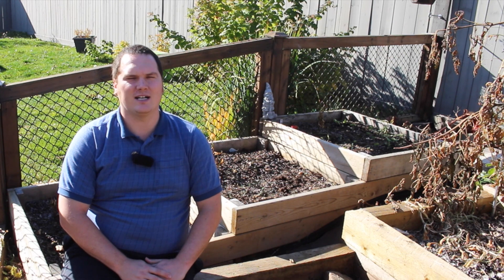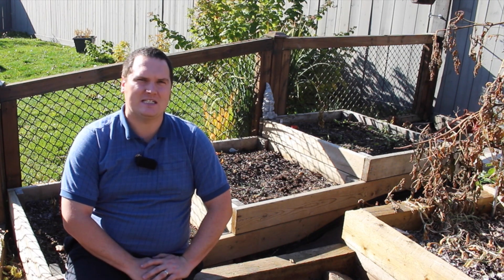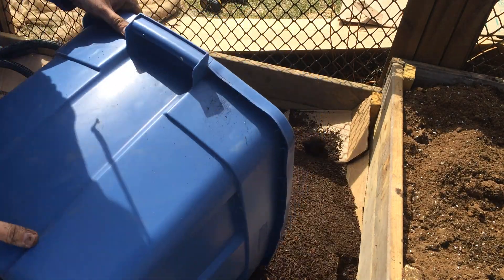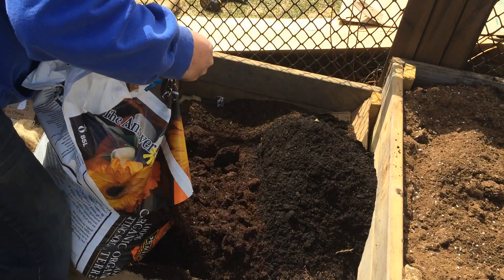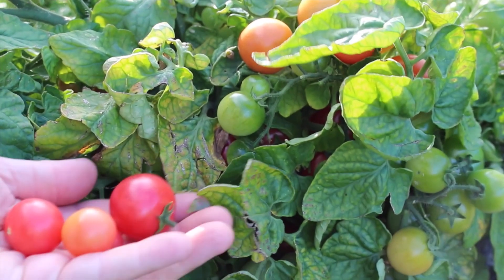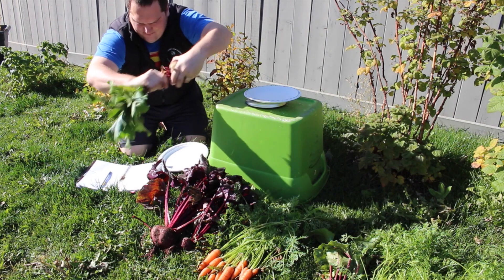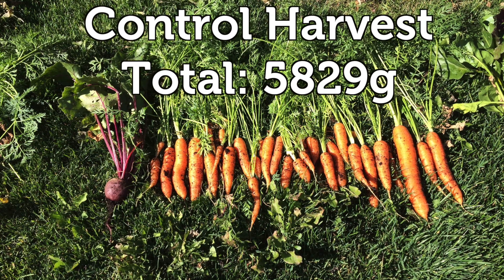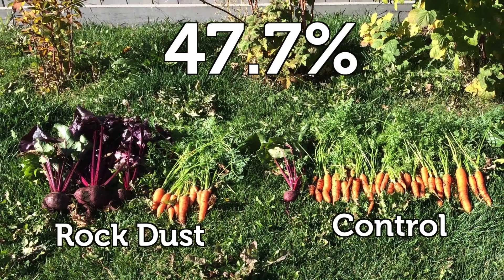Do Biochar and Rock Dust increase Garden Yields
Do Rock Dust and Biochar Increase yields second year study

Last year I began an experiment in the back yard taking a look at two products.  Biochar and Rock Dust.  The purpose of this experiment was to put the product claims to the test.  Specifically we were looking at product claims that have been made about them.

This is the first of a three part series looking at the results of the second year of the Biochar and Rock Dust Home Garden Field Trials.

If you would like to see how we set up the trial I will post a playlist at the end of this video where you can find out more.

Although these products may perform better in other situations they are being marketed to home gardeners like myself whom take great care with their soil.  So I decided to set up the experiment specifically to address the claims in a home garden situation.

A poor soil trial was set up this year however due to high temperatures and drought conditions the trial sections failed to provide meaningful results.

In order to fill the raised beds in my home garden I started with exactly the same soil mixture.  I resorted to purchasing products in order to have greater control over their content.

I took three equally sized garden beds and filled them with exactly the same initial soil mix by volume. The beds were constructed so that each of them receives the same amount of sunlight and they are isolated from each other.

I took care to make sure when purchasing the products to fill the raised beds to either split the product from each bag three equal ways and when I could not I purchased multiples from the same batch numbers.  This ensured I started with a consistent soil content and volume.

Throughout the course of the growing season each bed was planted the exact same way and treated with the same care such as watering.

A variety of crops were selected to allow us to see how each product performs across a number of crops.  This will help us understand generally how each product preforms regardless of the crop selected.  It helps eliminate any bias caused by a single species.  This year I planted tomatoes, peppers, carrots and beets as they represent some of the more popular crops for back yard gardens.

By starting with exactly the same size, soil and sun we ensure that any differences we note throughout the course of the experiment are due to the product being tested.

In order to select which bed would become the Rock Dust, Control and Biochar I asked the community.  One of my long time viewers selected at random the beds.

Throughout the growing season I harvested and weighed the produce coming off of each bed.  I recorded the weights in grams and pooled the numbers at the end of the season.

So we come to today’s question Do Biochar and Rock Dust Increase production?

Last year’s results were even across the board that all three trial beds performed similarly for yield and were within 5 %

This year the control bed produced 5,829 grams while the Biochar produced 5296.5 grams.  That’s a difference of 9.2% this is slightly more than what I would consider equal.  The biochar bed did produce less than the control.

The Rock Dust bed only produced 3053 grams.  This is quite interesting as that represents a 47.7 % lower yield in the rock dust bed when compared to the control.  This is a massive drop in production.

Last year we concluded that neither of biochar nor rock dust positively impacted the production of the beds.  This year it would actually appear that biochar and rock dust have a negative effect on total crop production.

This is very interesting however it only represents part of the picture.  On the next segment in this series I will be taking a look at the soil results both for the pH and nutrient availability at the beginning of the season and end of the year. In the third segment of this year’s results I will take a look at the plant tissue to see if any of the products impact the nutrient density of the produce.